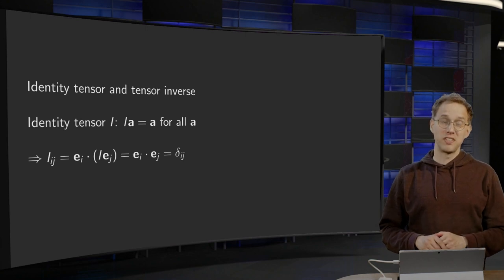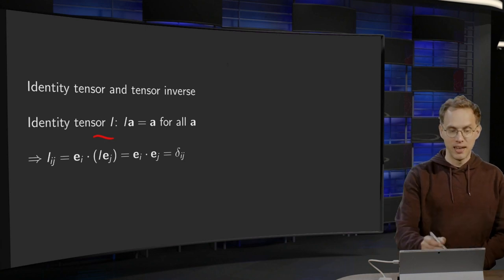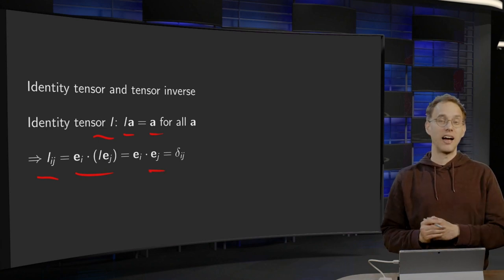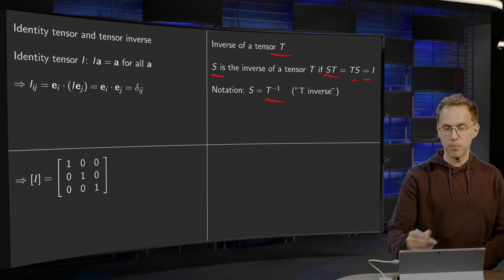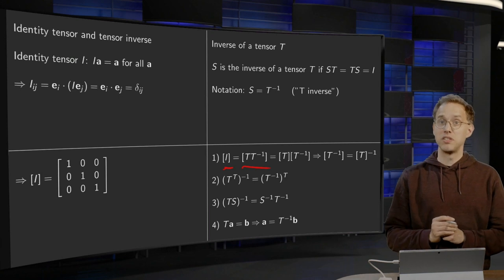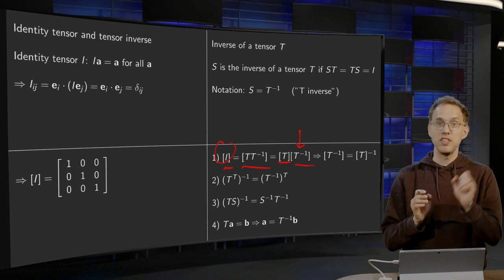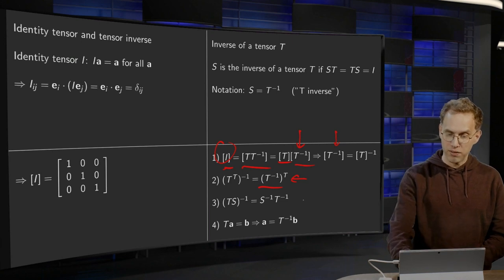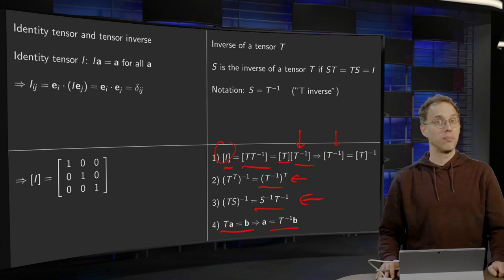Identity tensor and tensor inverse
The identity tensor and the tensor inverse are very similar to their counterparts from Linear Algebra, as you will see in this video.